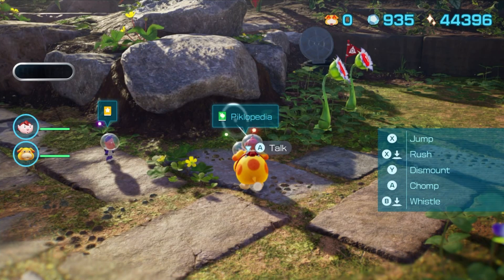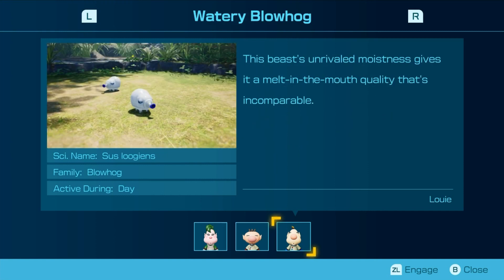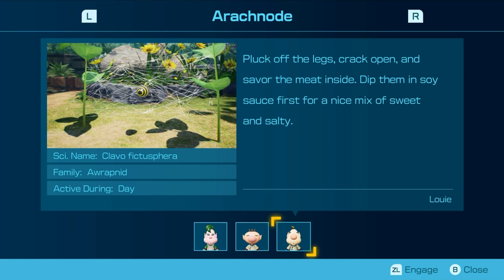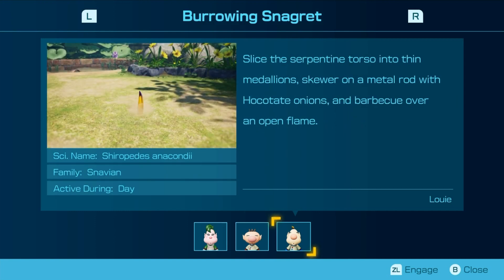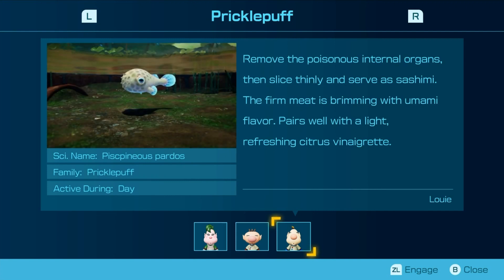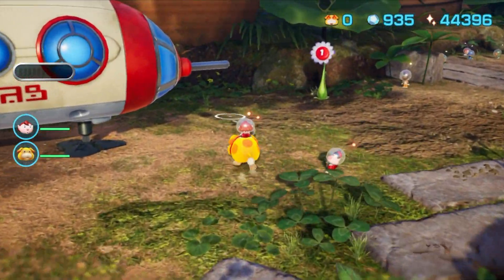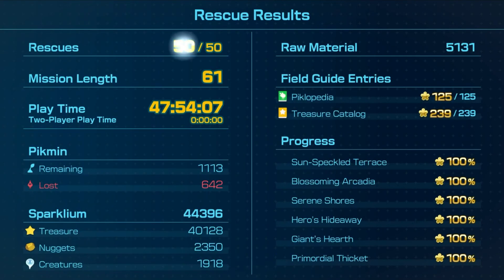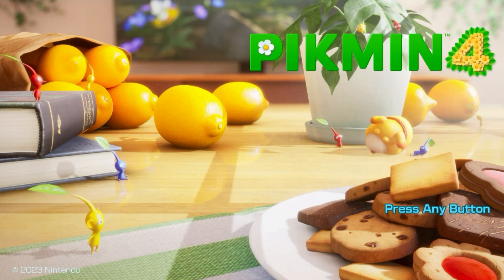Pikmin 4 - Extra 4 - Louie's Piklopedia Notes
In traditional Louie fashion, he doesn't have much to say, although what he does is quite entertaining.